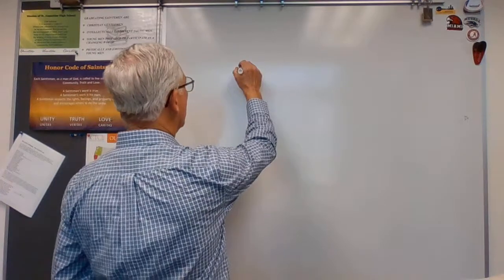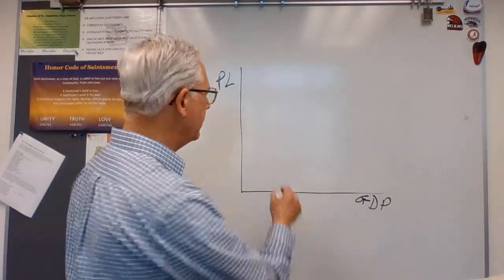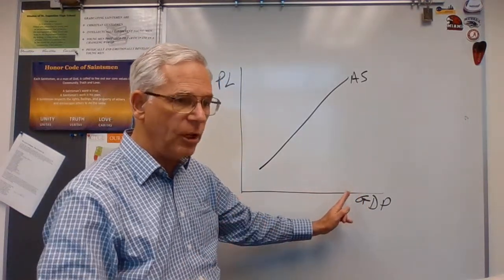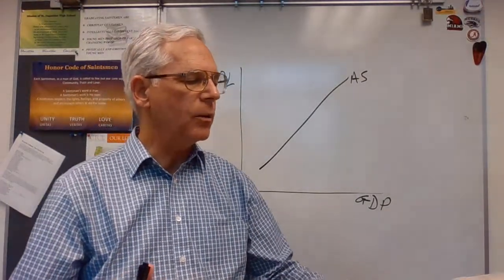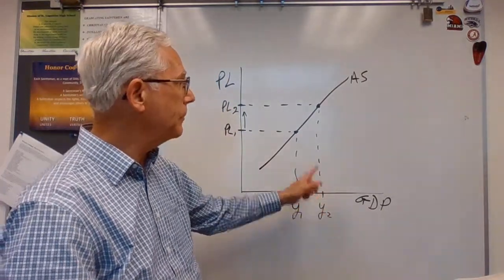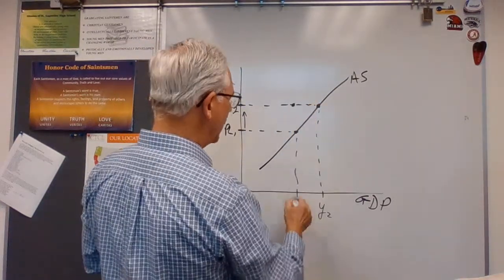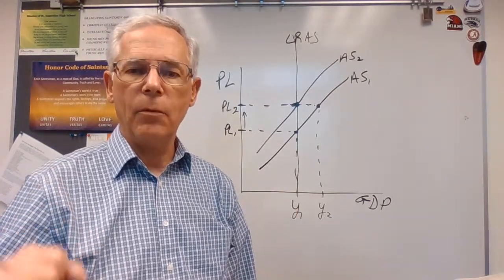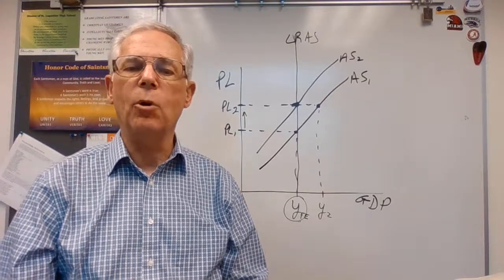Aggregate Supply SR and LRAS